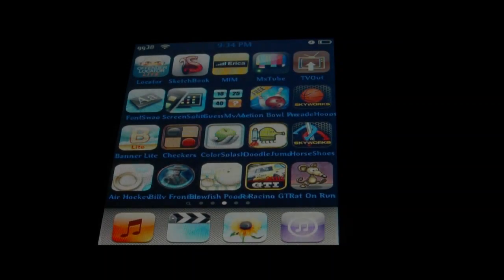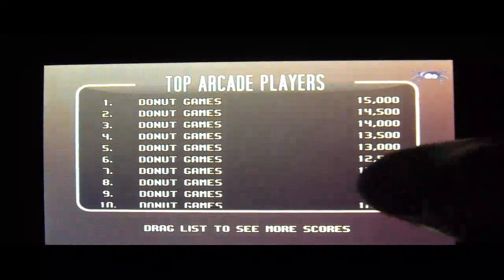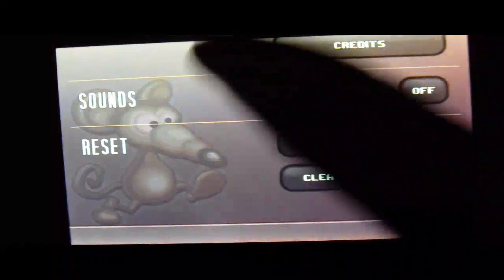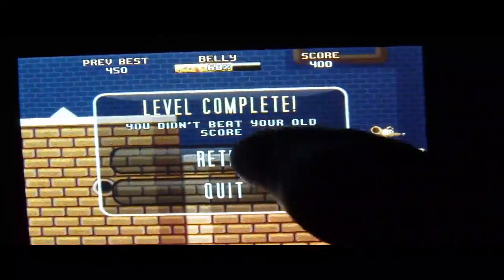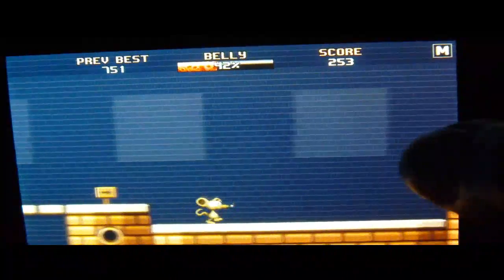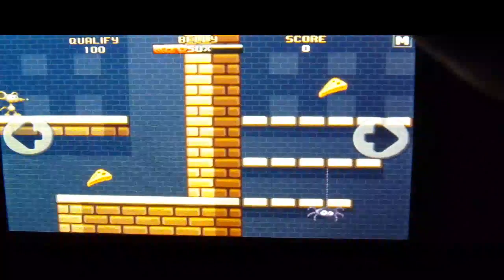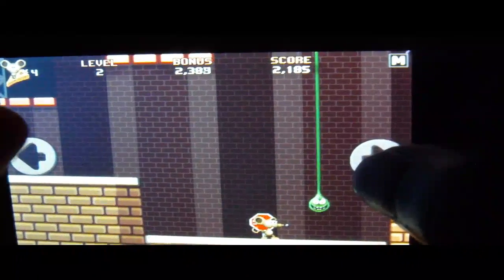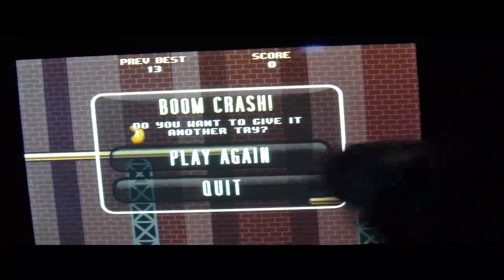App Review: A Rat on the Run!!!